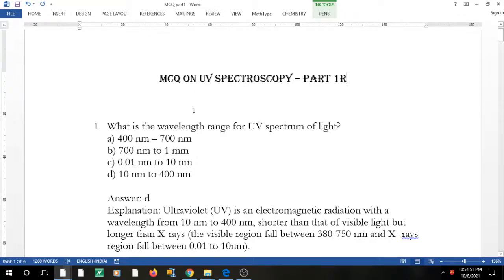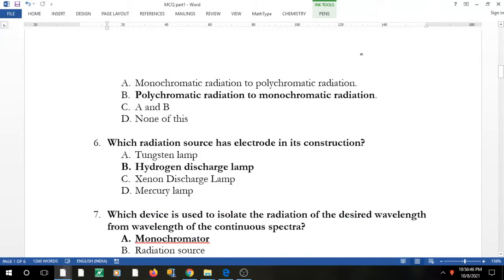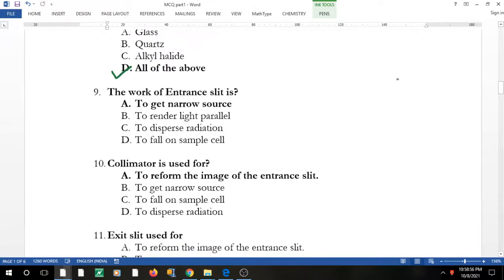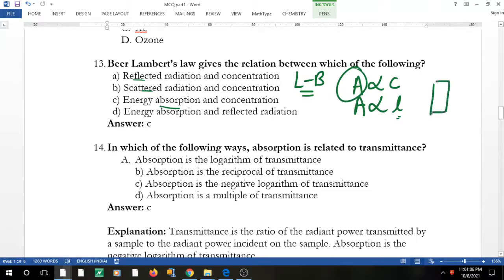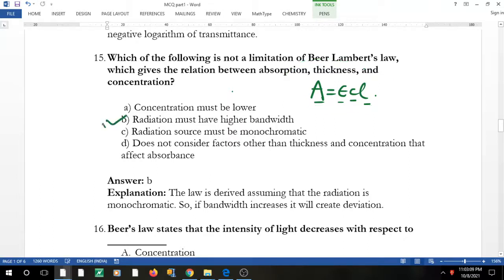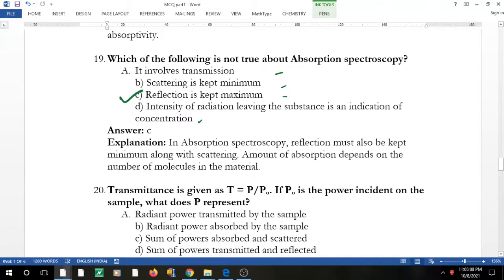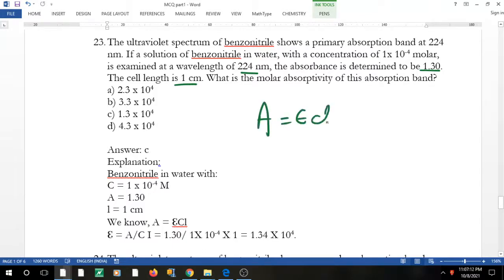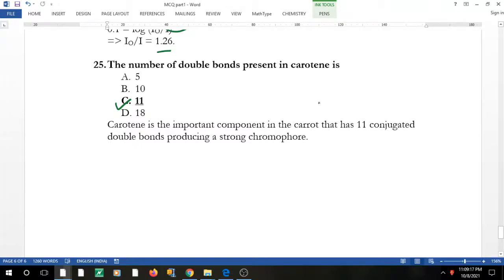MCQ on UV spectroscopy | Part1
25 interesting questions on UV spectroscopy.